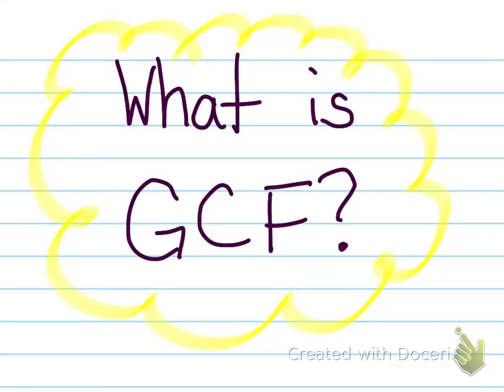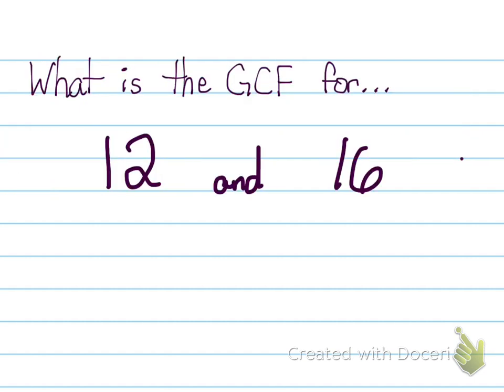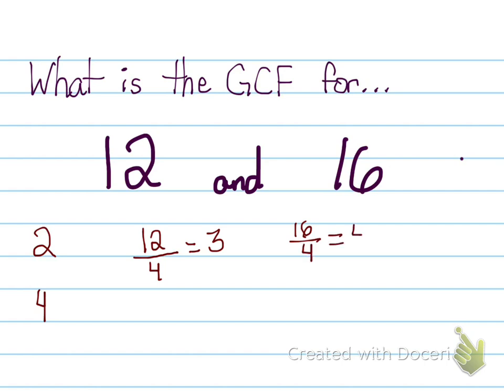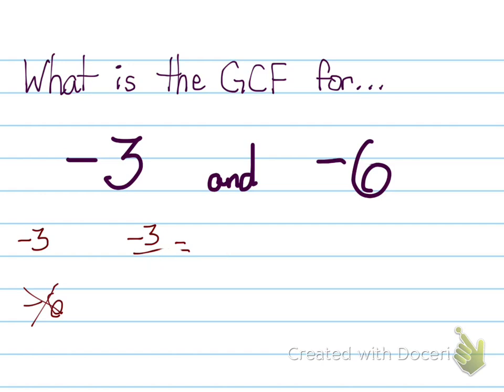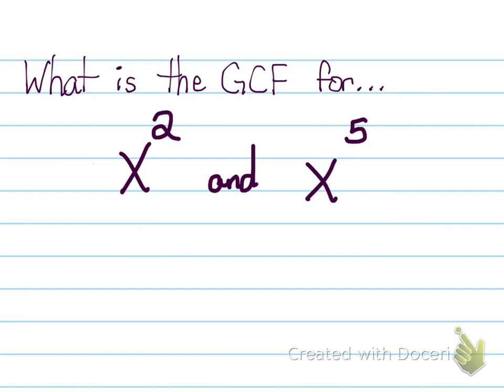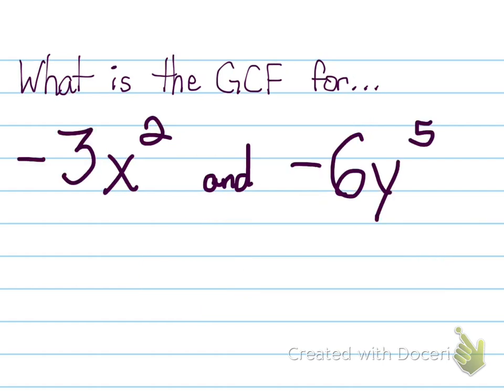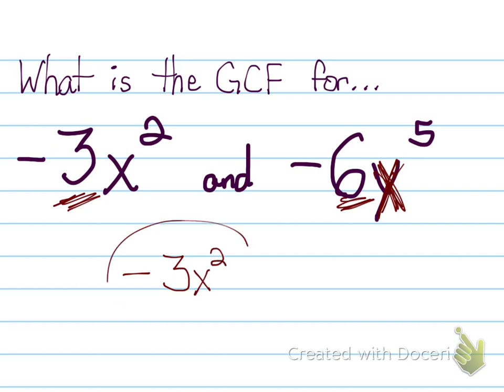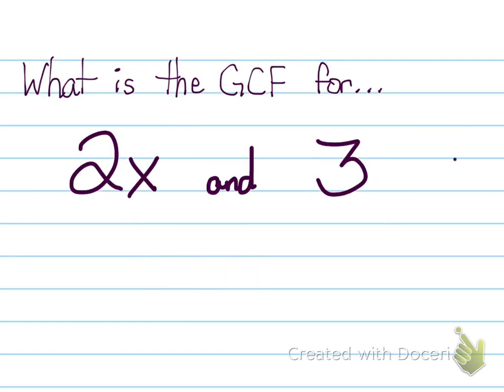What is GCF?